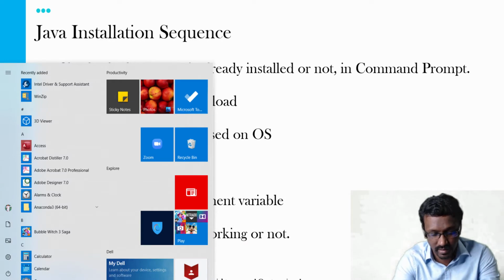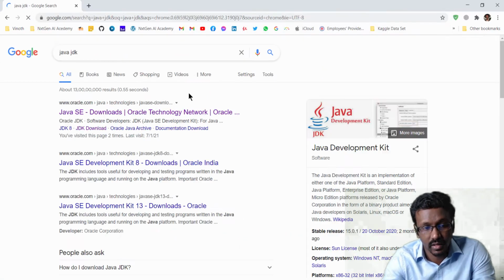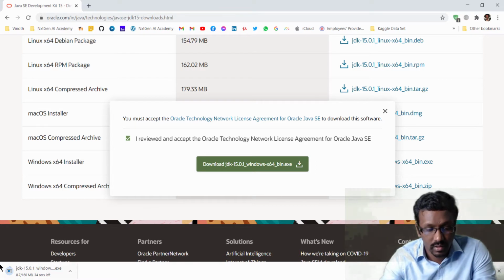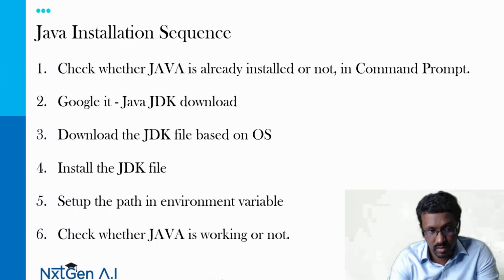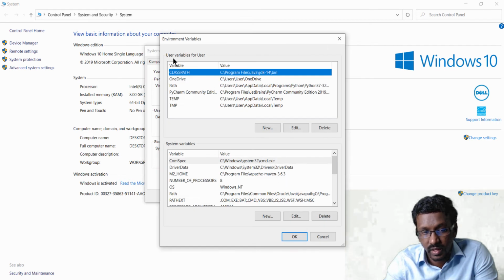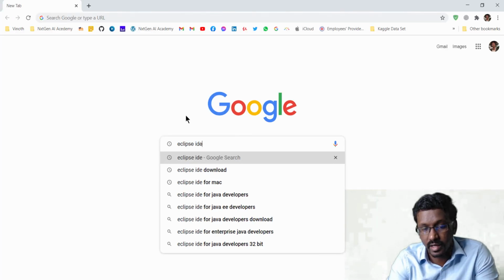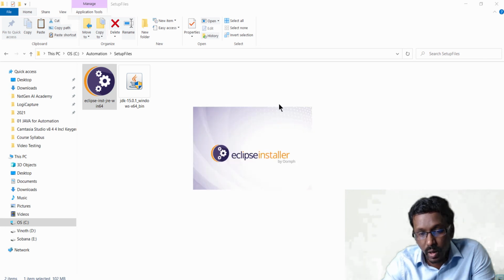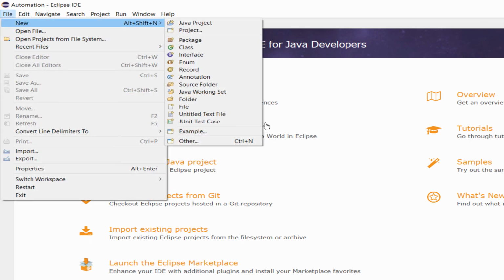How to Install Eclipse IDE on Windows 10 ? | JDK 15 (JAVA)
Agenda :
0:00 - Check whether Java is Already Installed ?
1:17 - How to download Java JDK 15 ?
3:06 - How to install Java JDK 15 ?
3:34 - How to setup Environment Variable?
5:43 - How to download Eclipse IDE ?
6:55 - How to install Eclipse IDE ?

What’s Eclipse?
- Eclipse is a free Integrated Development Environment (IDE) software / open source platform-independent software framework for delivering what the project calls "rich-client applications". Eclipse is also a community of users, constantly extending the covered application areas.
- Eclipse was originally developed by IBM as the successor of its Visual Age family of tools.
- Eclipse is one of the most popular software among java developers at the industry level.
- Since Eclipse is free it's very much recommended to use eclipse ide to develop java projects.

Happy Learning,
Vinoth Rathinam

java programming
java interview questions
java tutorial